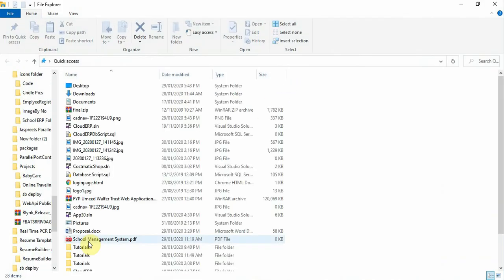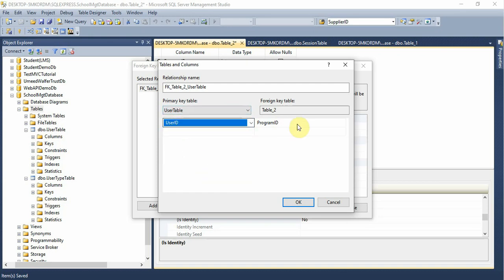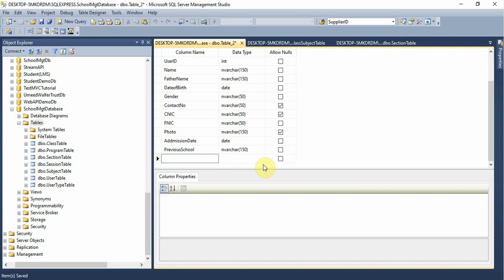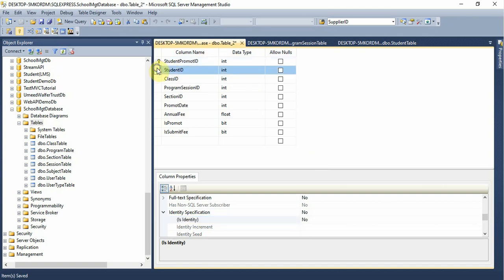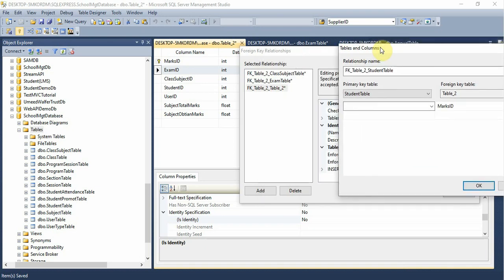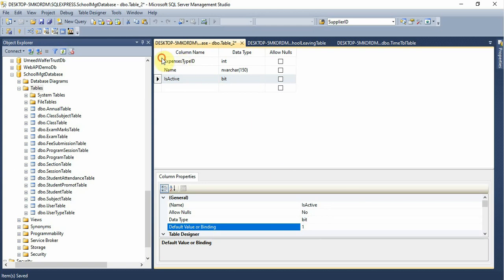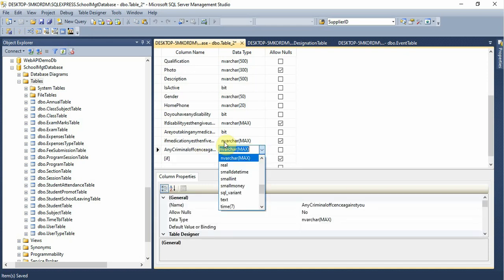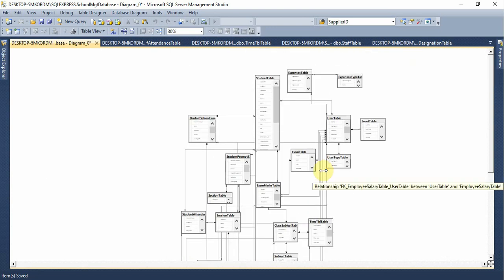School Management System Part 1 Create Database in SQL Server ASP.NET MVC C#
School Management System using ASP.NET MVC C# C-Sharp

Next
School Management System Part 2 Project Creation ASP.NET MVC C#

Address:
FF762 Deans Trade Center Peshawar KPK Pakistan